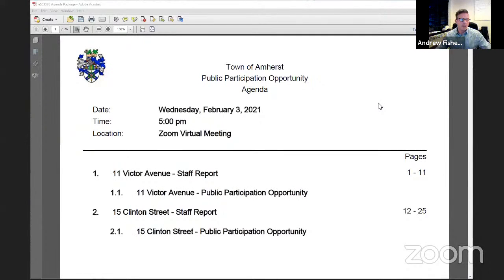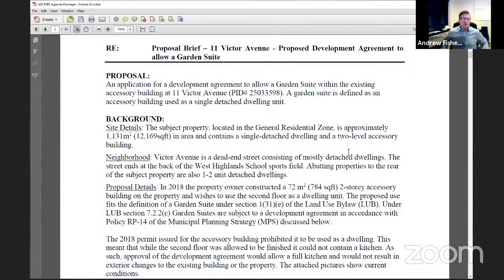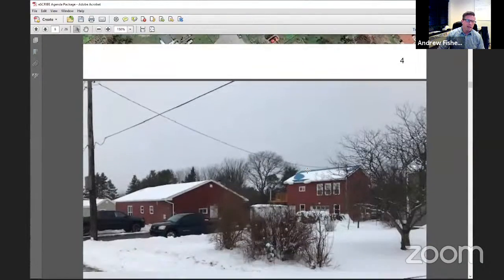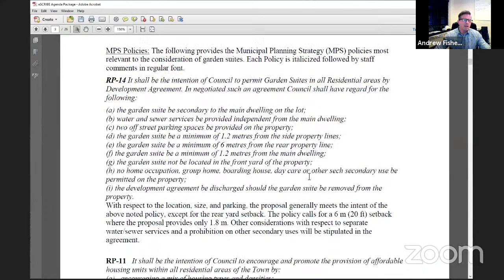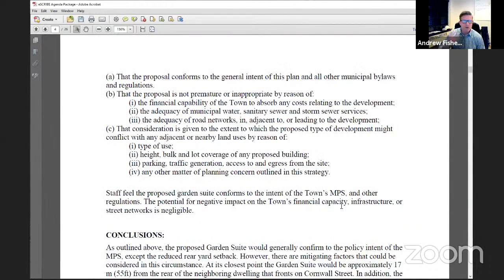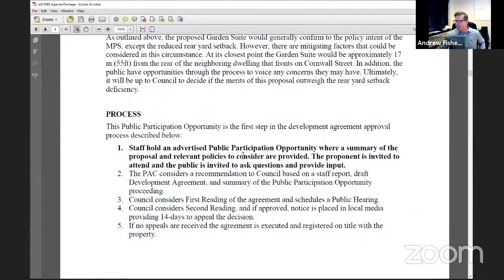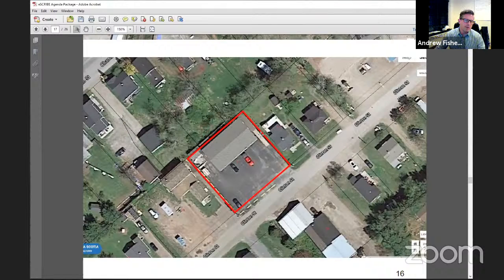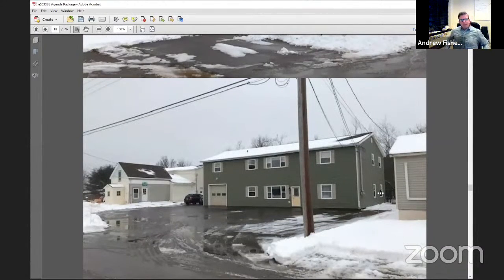Public Participation Opportunity